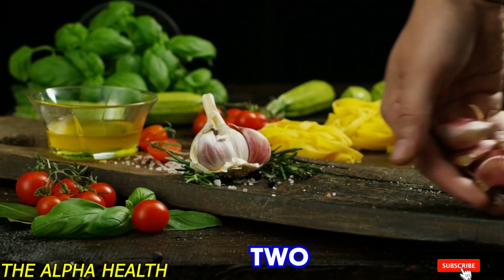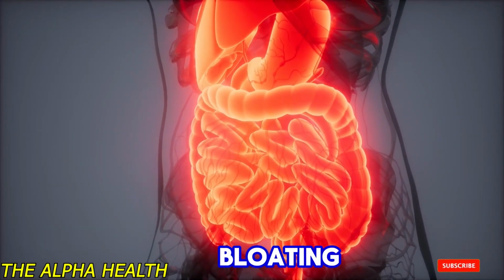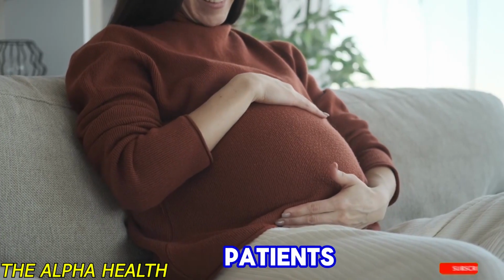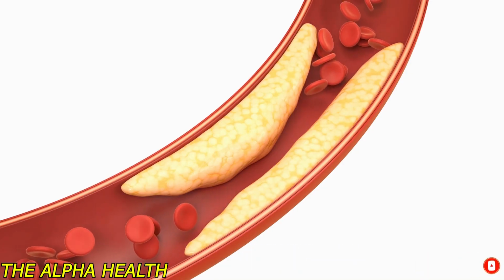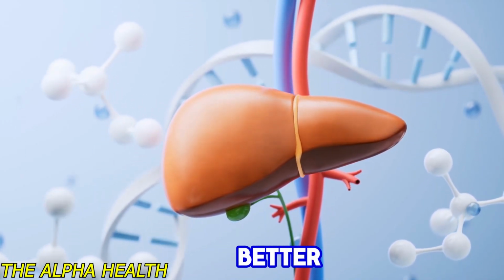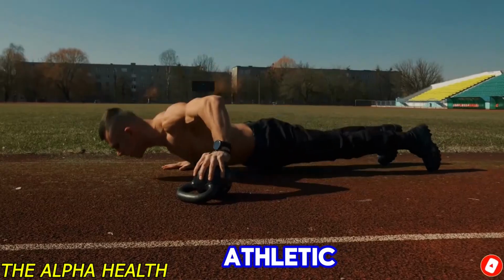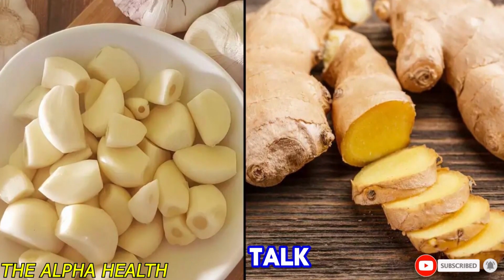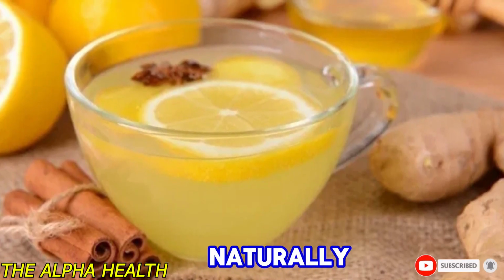Ginger & Garlic: The Ultimate SUPERFOODS for Health & Immunity | Benefits of Ginger Water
Did you know that two simple kitchen ingredients could be the key to boosting immunity, reducing inflammation, and preventing chronic diseases? For centuries, ginger and garlic have been used as powerful natural medicines—and modern science is now proving what ancient civilizations knew all along!

In this video, we’ll break down the science behind these superfoods and reveal the best ways to consume them for maximum health benefits. 💪🏽

📌 What You’ll Learn Today:
✅ The Incredible Health Benefits of Ginger (Digestion, Immunity, Weight Loss & More!)
✅ 10 Science-Backed Benefits of Garlic (Heart Health, Detox, Brain Function & More!)
✅ Best Ways to Consume Ginger & Garlic for Maximum Effect
✅ Raw vs. Cooked? Morning vs. Night? We’ve Got the Answers!
✅ BONUS: A Powerful Ginger-Garlic Health Tonic Recipe! 🥤

💡 Did you know? Studies show that ginger can reduce muscle pain by 25%, and garlic can significantly lower high blood pressure! 🧄🔥

📌 Watch till the end to discover how to use them the RIGHT way!